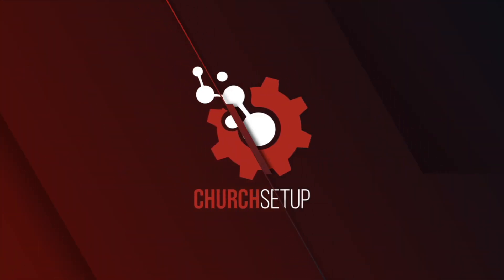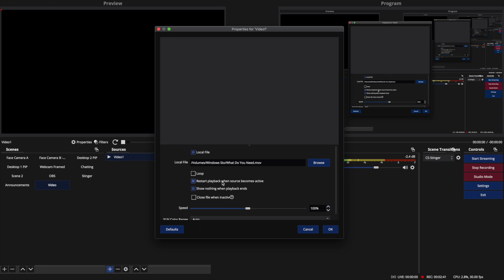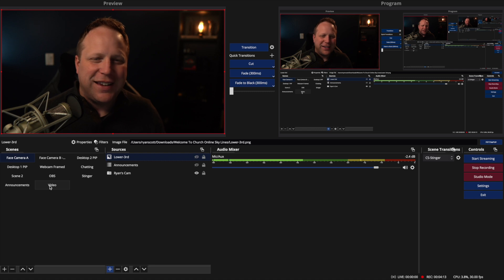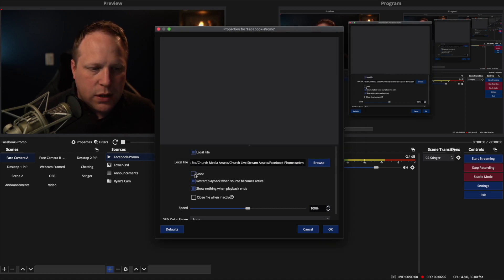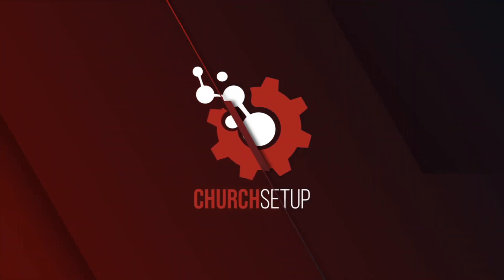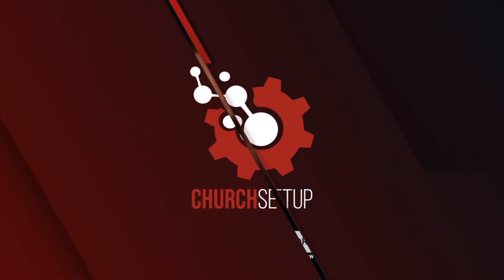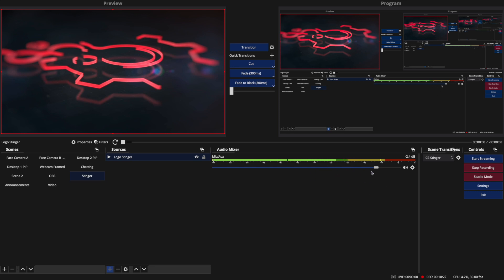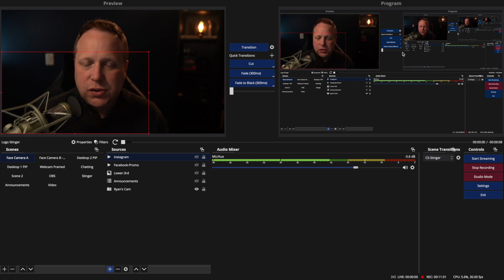How To Add Videos to OBS Studio - Quick OBS Tutorials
Want to know how to add video files to your live stream with OBS?

In this video, we show you a few different ways you can add video files to OBS, and how to use transparent videos as dynamic overlays to make your live stream look amazing.